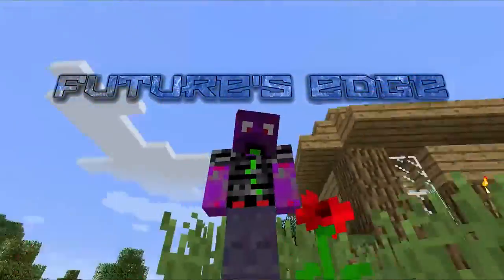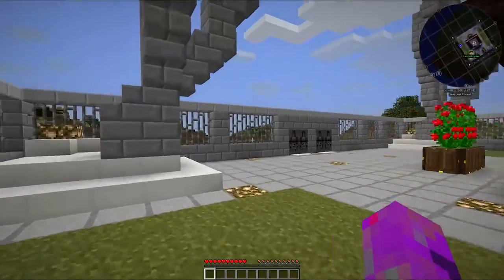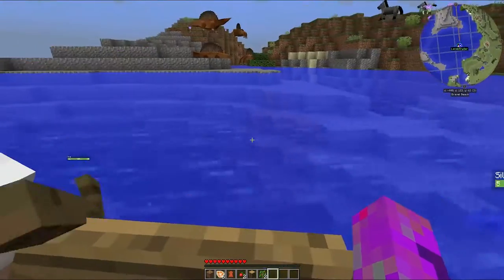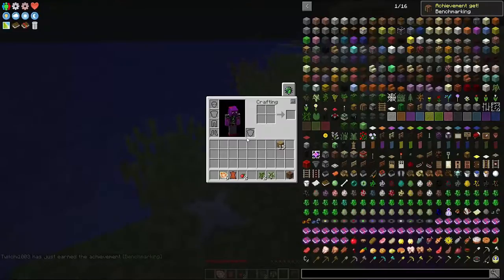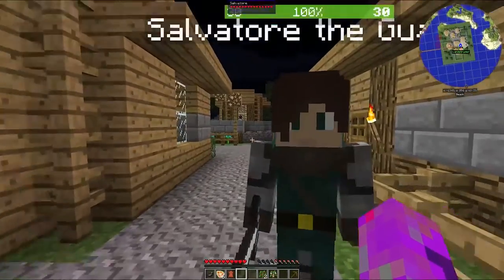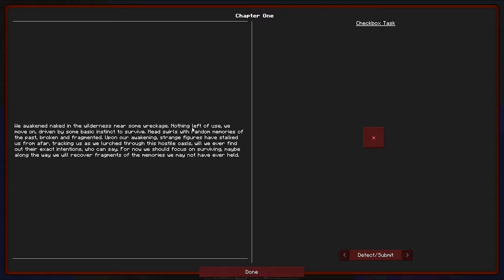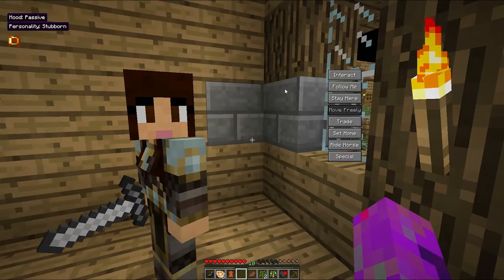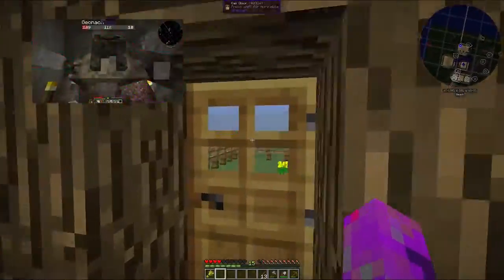Minecraft : Futures Edge - [NEW MULTIPLAYER SERIES] - Hanging With The Host {CoLab}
Futures Edge - Modded minecraft quest pack
Many 1000's of generations have passed since I left the world of post finem to its own devices, Civilizations have risen and fallen, and  have once again been propelled into the future